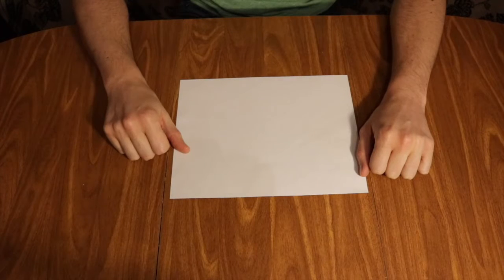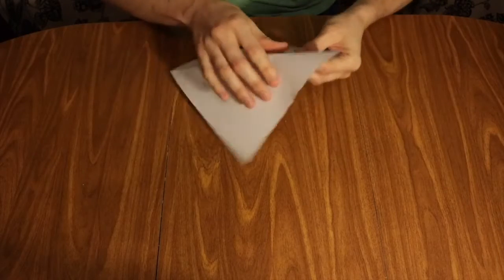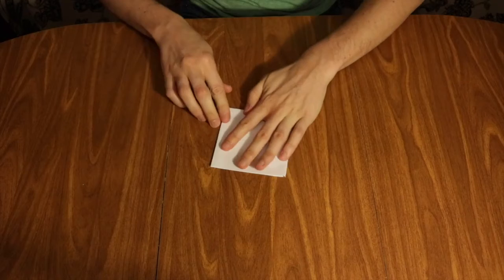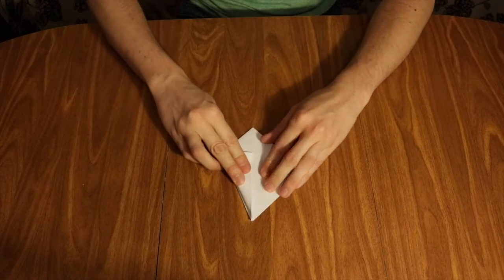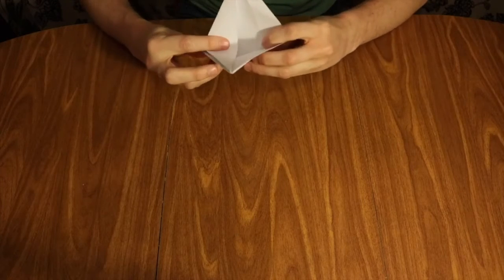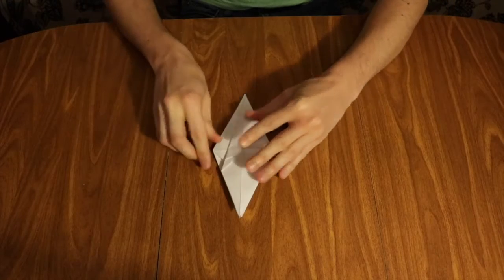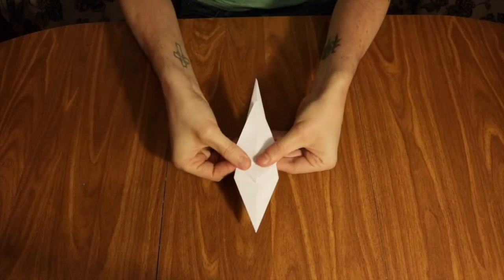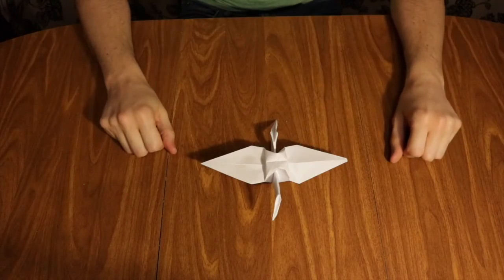Origami: Making a Paper Crane with Sean Adams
Resident Gamut Playwright, TMI Improv actor, Former Core Company (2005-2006), Sean Adams will demonstrate how to create a tiny crane sculpture - one of the most common origami shapes - simply by folding a single piece of paper. No scissors, glue or tape required!

We aren't an ordinary theatre. That's why our team is made up of extraordinary people! Every Wednesday, a member of our core company is going to share one of their hidden talents and help you learn something new!

Nine artist-managers depend on Gamut for their full-time living. They work tirelessly teaching, performing & managing theatre operations. They do this on the most minimal of salaries because they love what they do & believe in our mission. Please consider donating to support them